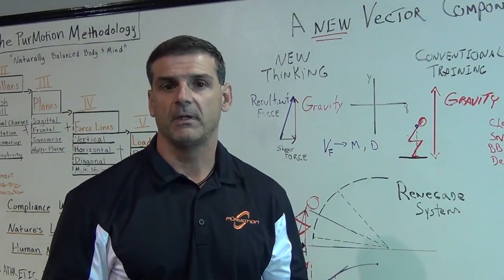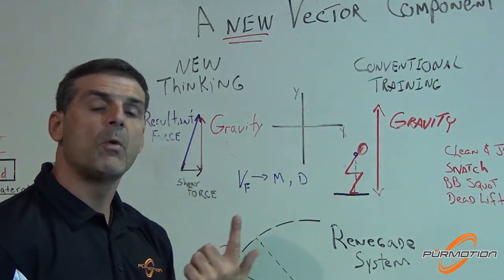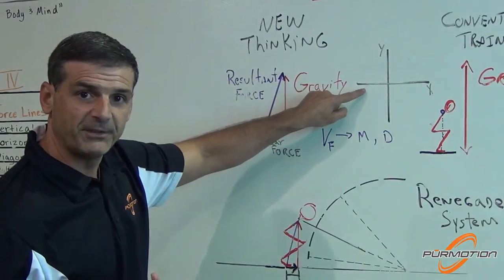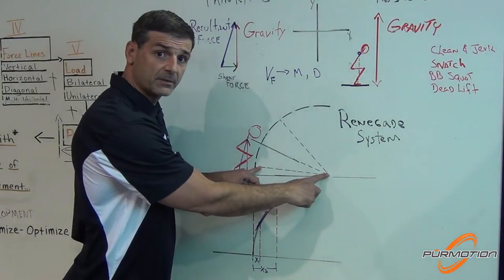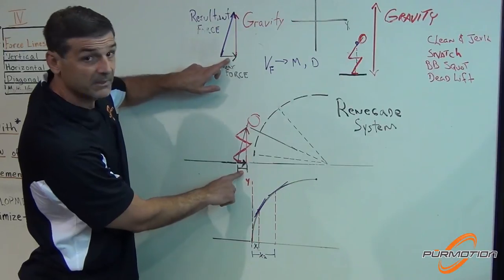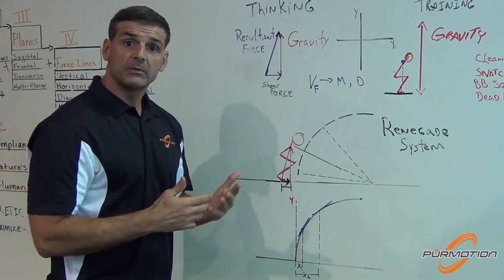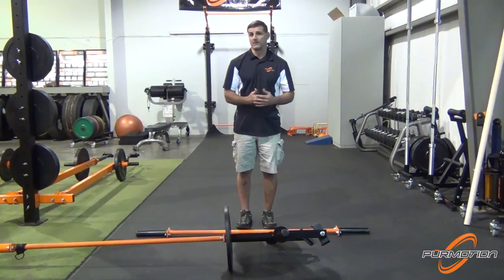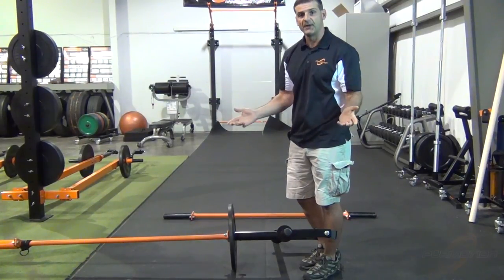Coaches Corner: RENEGADE System WhiteBoard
Why do we do what we do here at PurMotion? In this video we dive deeper into the geometry and physics of the Renegade System and why it was developed. For athletes whose sport doesn't require Olympic Lifting, we provide a more intuitive option to develop ground based force production.

We are NOT trying to replace the sport of Olympic Lifting by any means, our goal is to provide options for non OLY Lifting athletes to develop strength, coordination, and power for their particular sport. We want to optimize these athletes for their particular sport, NOT try to make them into athletes AND weight lifters.

We would love to hear your feedback in the comments below!